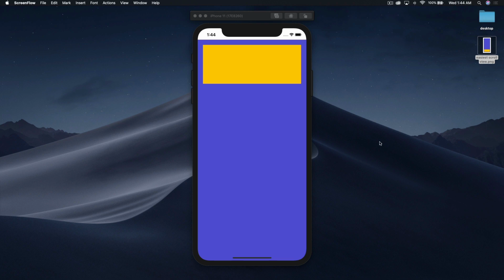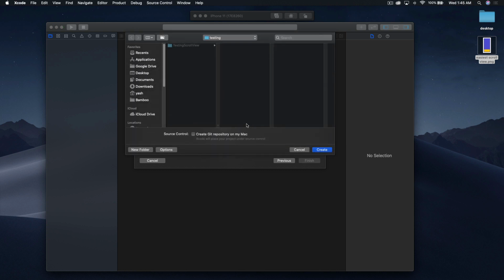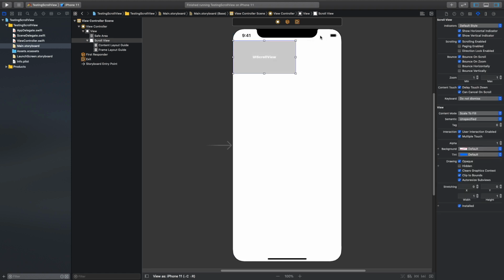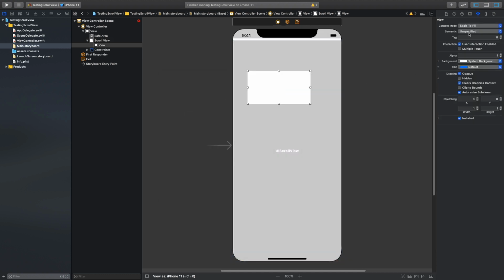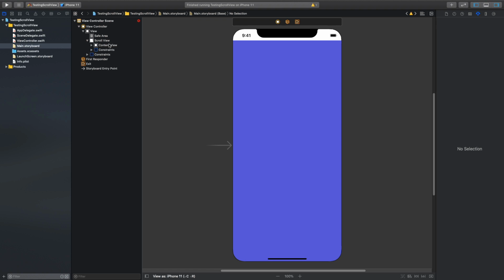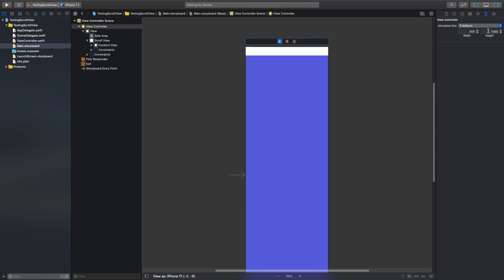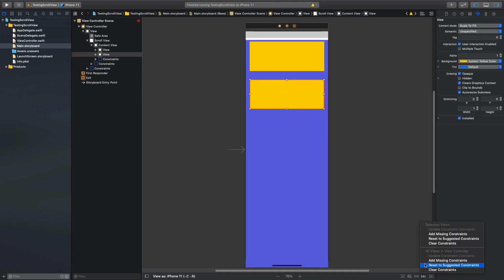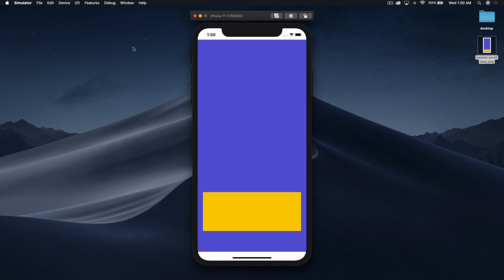Easiest UIScrollView EVER (Xcode 11 & Swift 5)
👋 New video available with better resolution 👋

In this tutorial, I will show you the easiest way of adding UI Scroll View to your iOS 13 application. I am using Xcode 11 and Swift 5 for this tutorial.

THIS WILL WORK FOR THE PREVIOUS VERSION OF SWIFT AND XCODE. IT WILL WORK WITH SWIFT 4 AND XCODE 10.

Swift 5.1.3 / Xcode 11.4.1
My mac version macOS Catalina